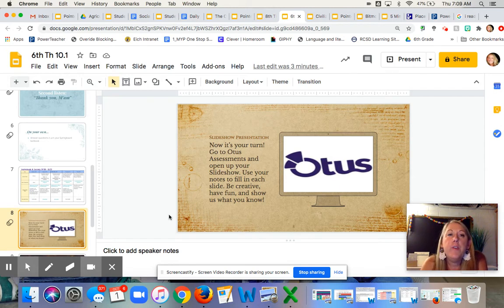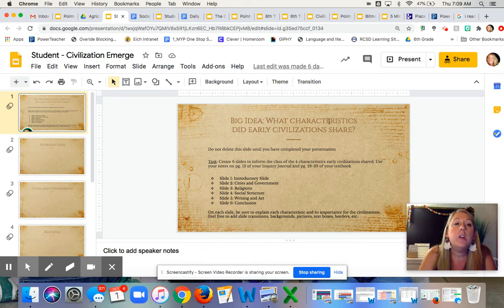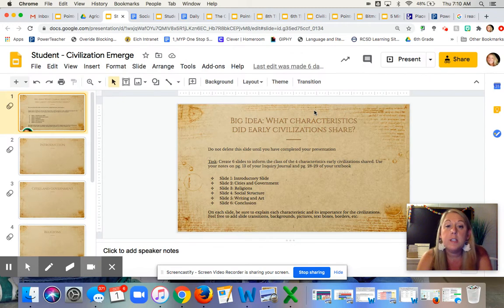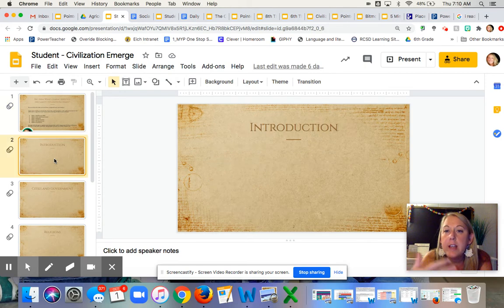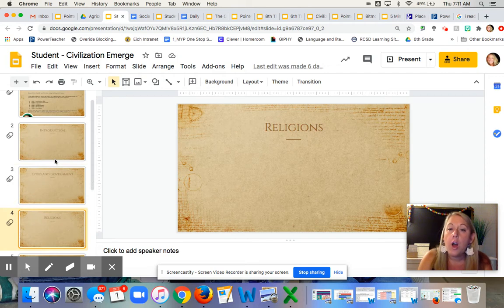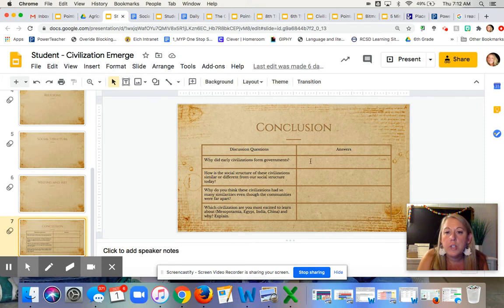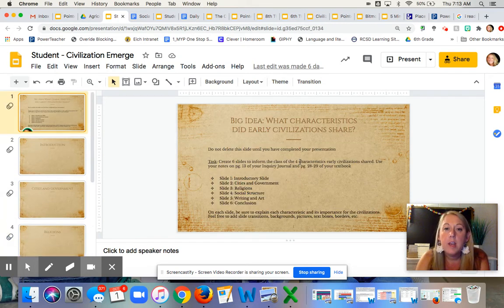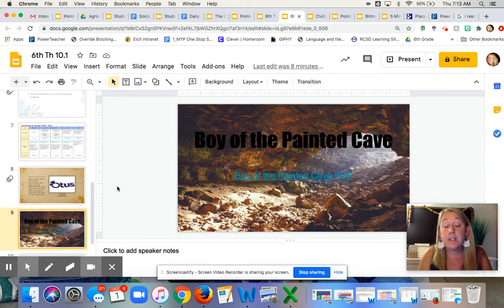6th Th 10.1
Social Studies - instructions for making your own Early Civilizations slideshow.
Boy of the Painted Cave Chapter 18